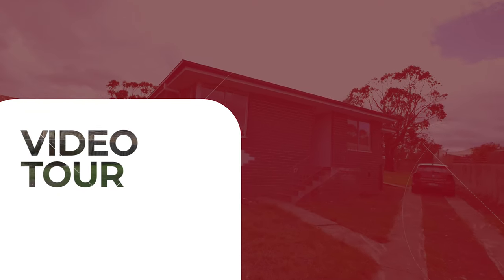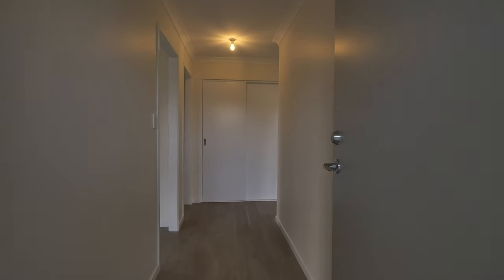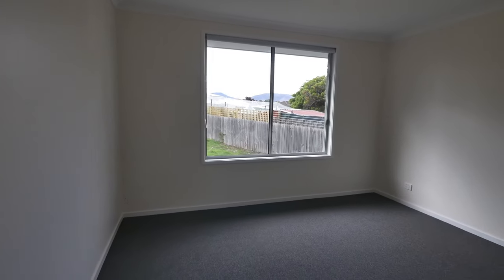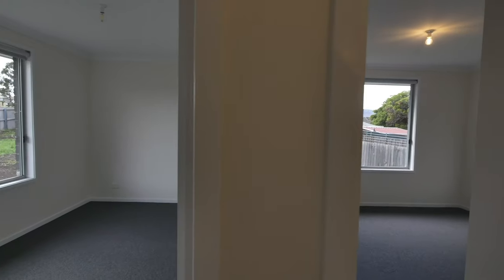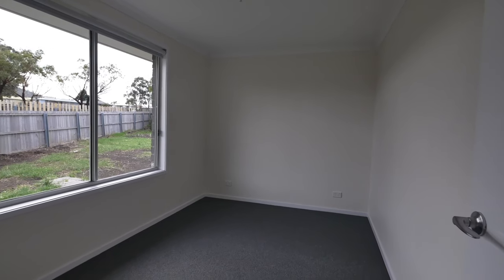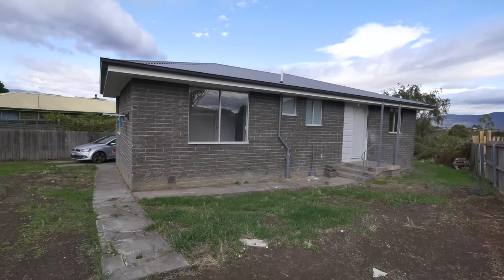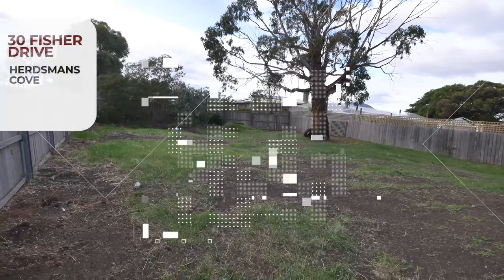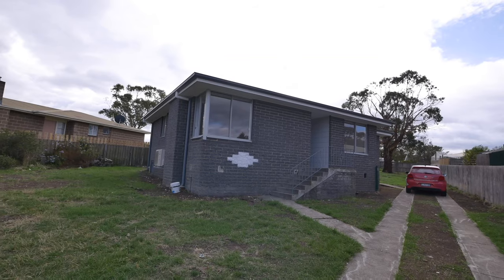Fisher Drive 30 (Walk Through)